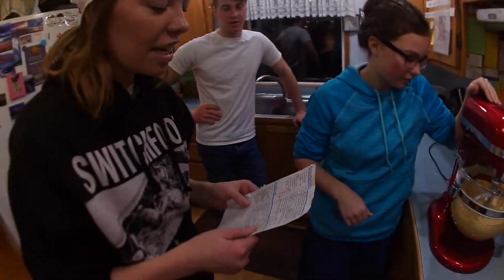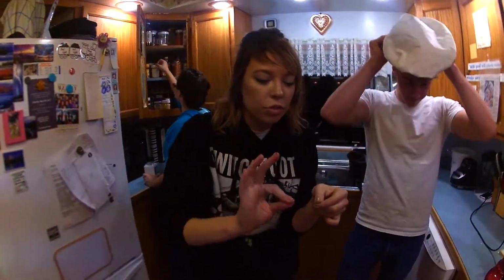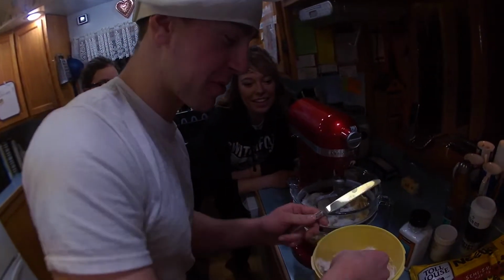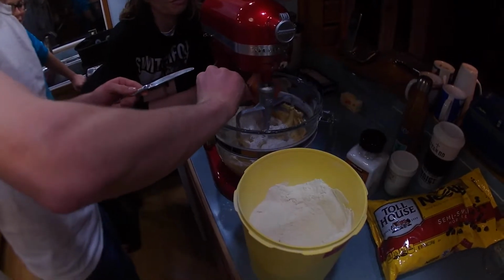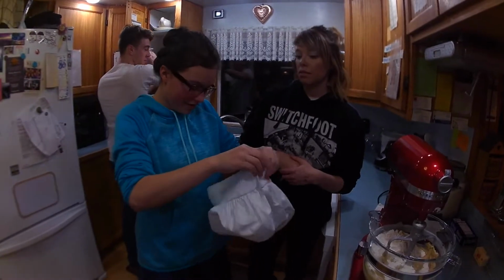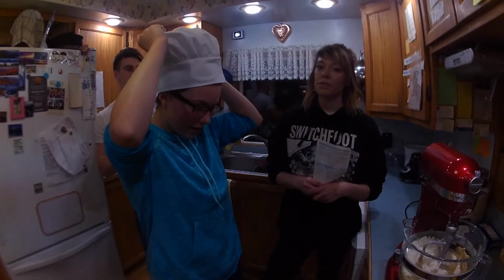The Cooking Show Prt 2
The Cooking Show Prt 2 is here! Basically, none of us really know what we're doing- but we sure do have a good time :)